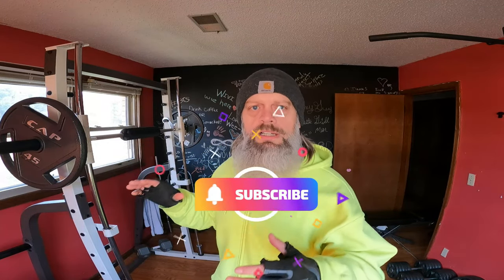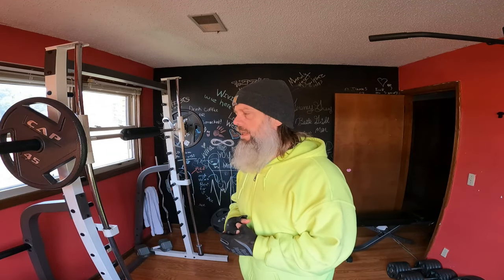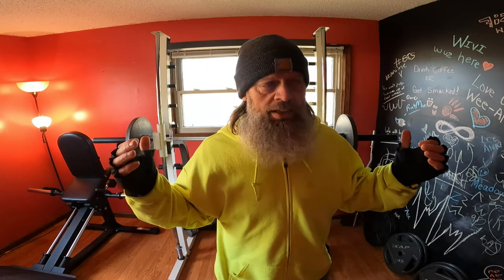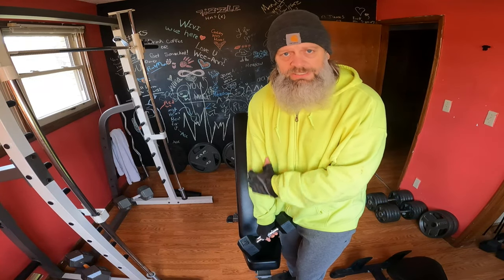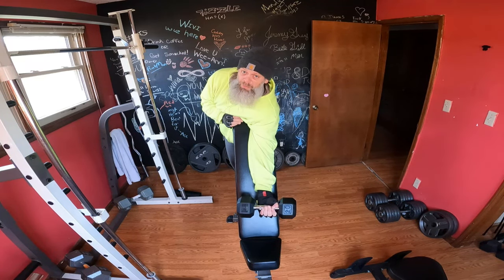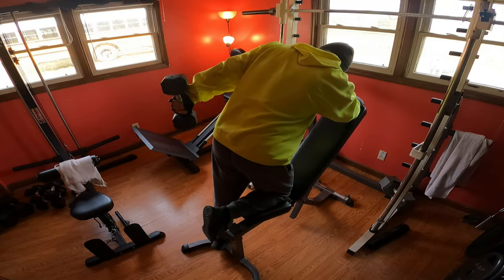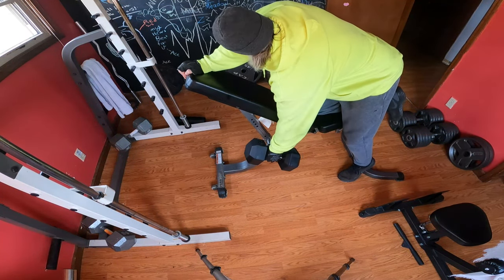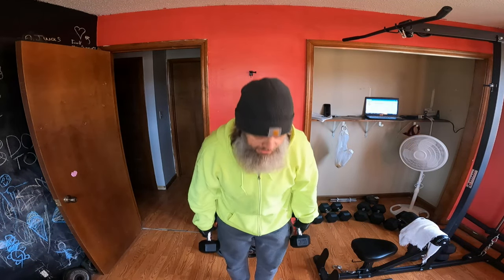Full Body Workout You MUST SEE 11 20 21